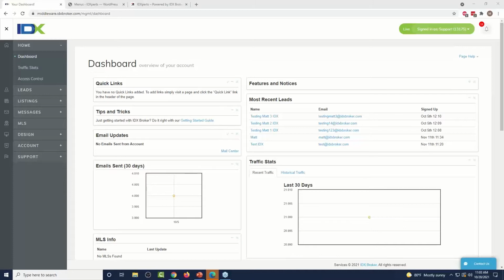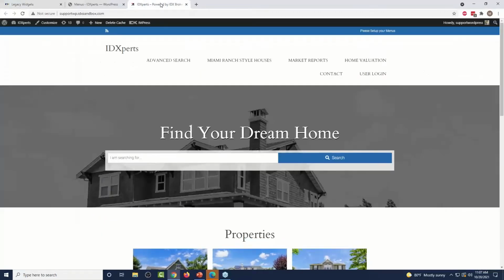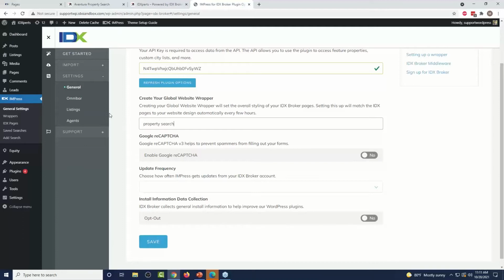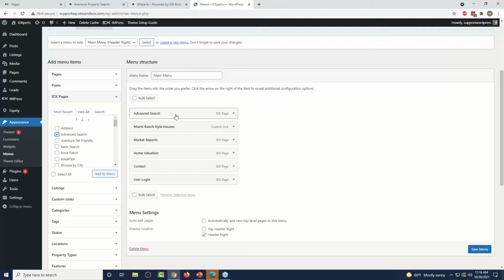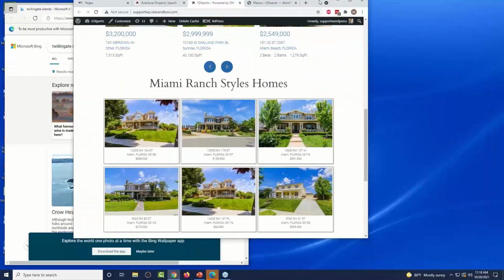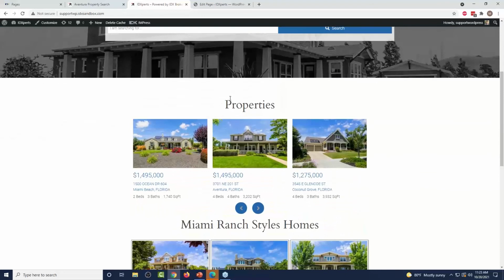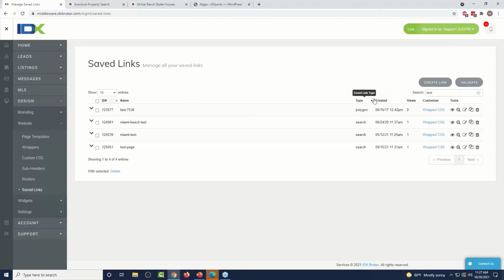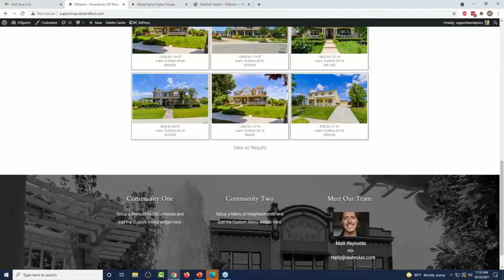IDX Broker WordPress Impressive Compatibility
There’s a reason WordPress is the most popular web-based platform… it's customizable, powerful and easy to use. Did you know with an active IDX Broker Account you can easily add MLS listings to your WordPress site using our powerful and free IMPress for IDX Broker plugin?

In this recorded webinar, IDXperts Matt and Jeff combined forces to explore all the ways you can integrate IDX Broker with your WordPress real estate site including the new IMPress for IDX Broker 3.0 plugin.

Read this article for more information on installing the plugin on your